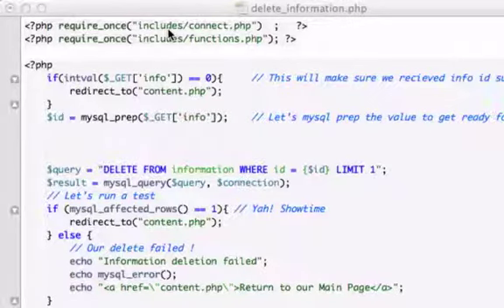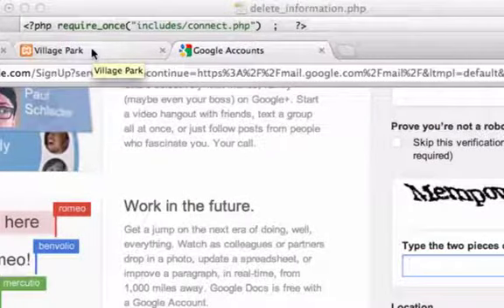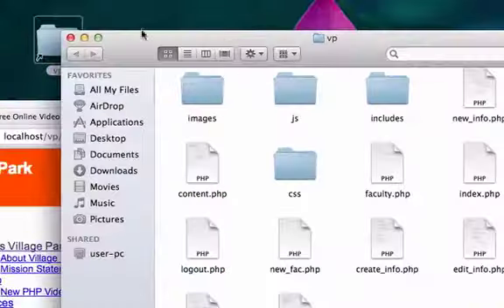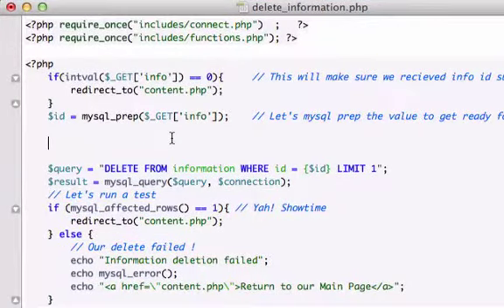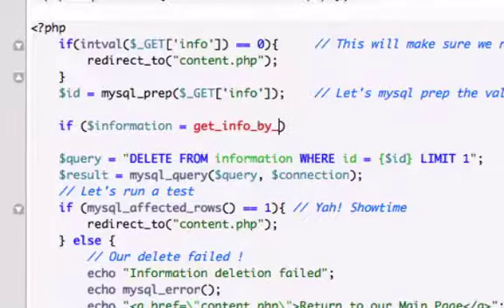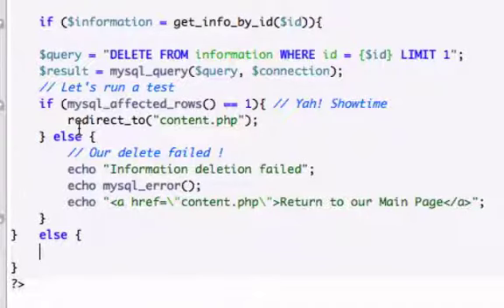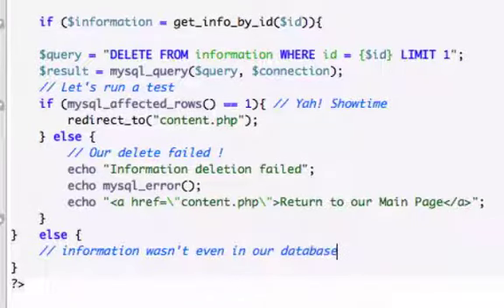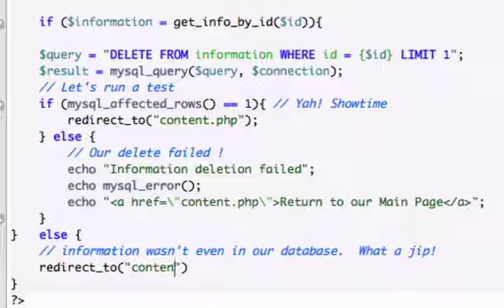Building a CMS with PHP part 75 - Javascript Prep